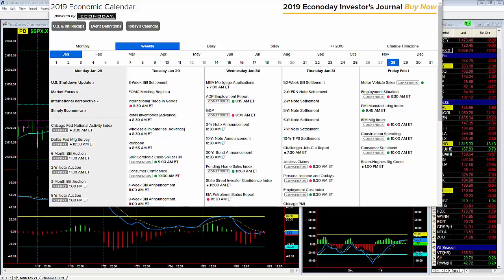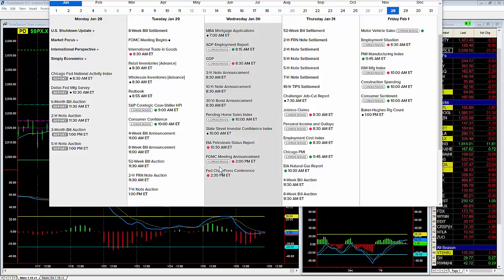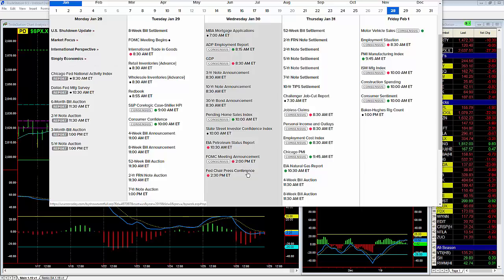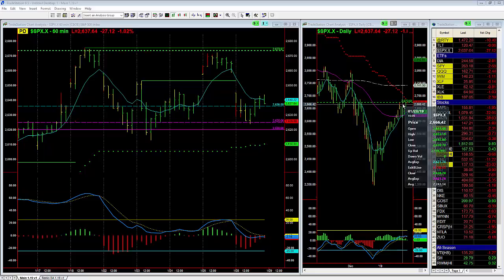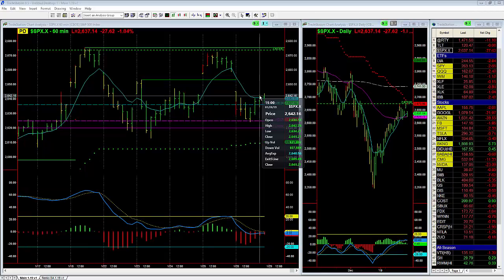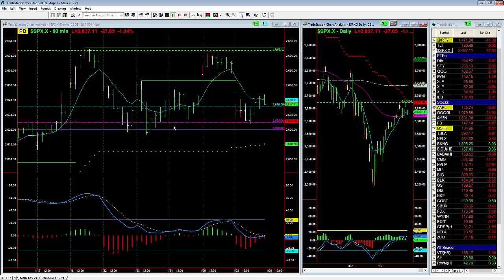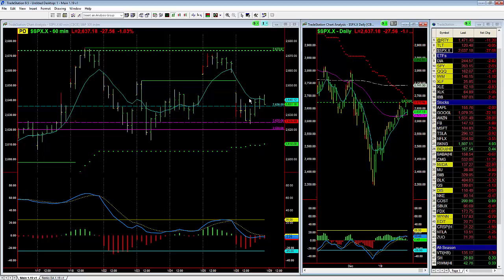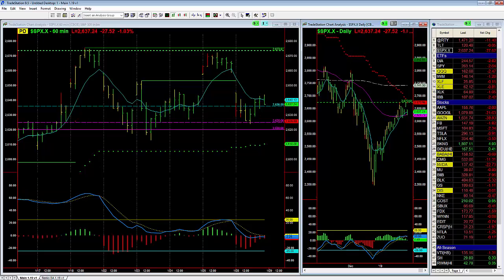What to expect from FOMC meeting